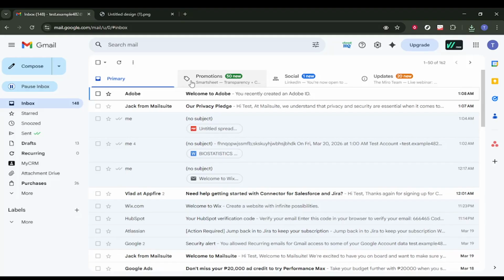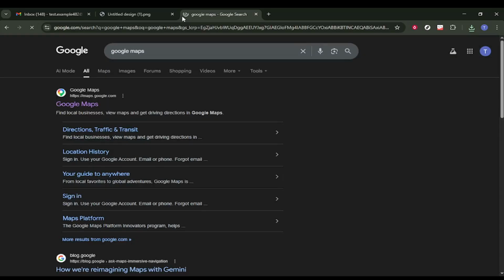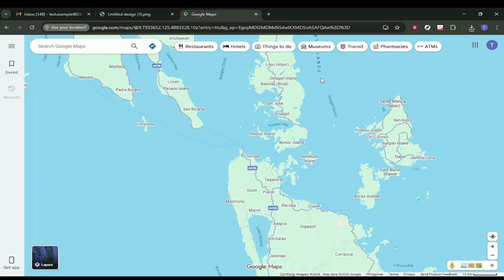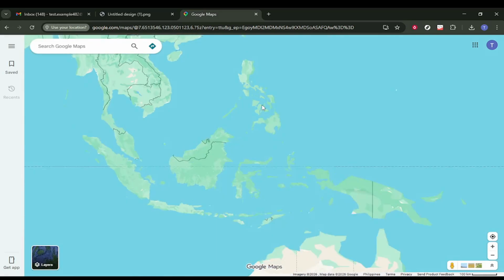How To Track Location Using Gmail Account [2026 Guide]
In today's video we cover: How To Track Location Using Gmail Account, Gmail, Google Account, Track Location, Find My Device, Google Maps Timeline, Location Tracking Tutorial, Gmail Security, Google Account Settings, Remote Device Management, Recover Lost Phone, Digital Security, Gmail Guide, Account Synchronization, Device Location Services

-Google Drive
-Google Meets
-Google Sheets
-Google Chrome
-Google Forms
-Google Gmail